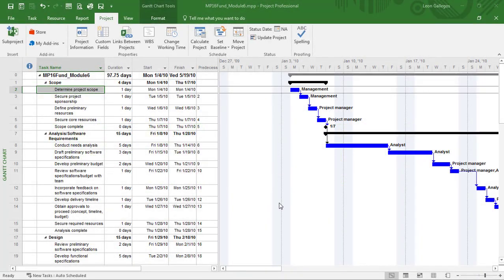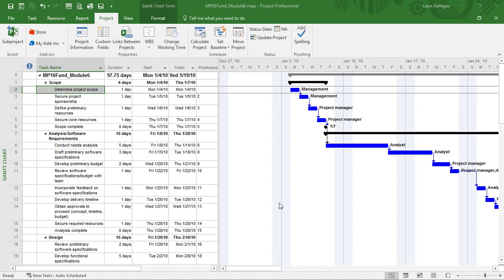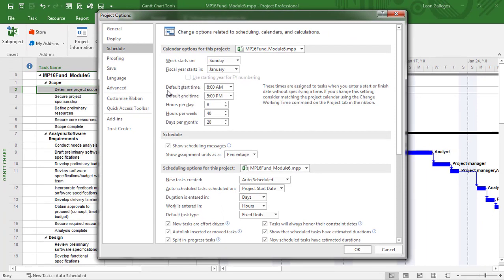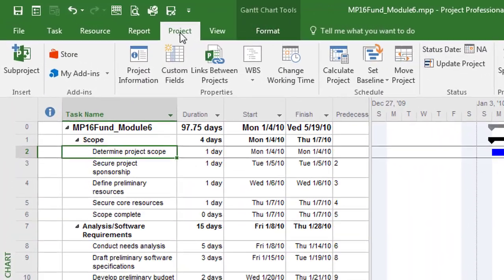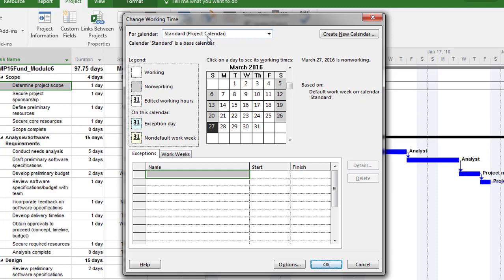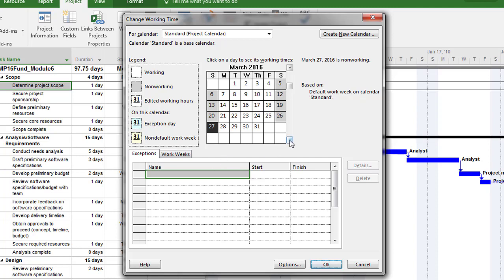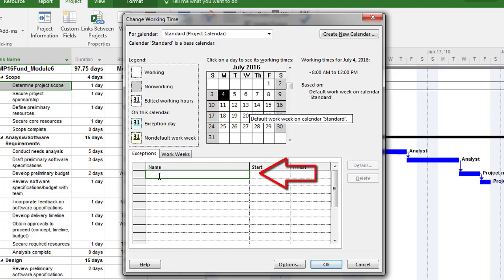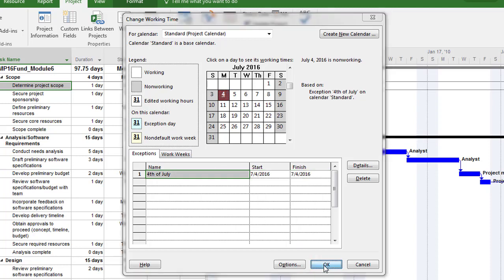Managing Calendars with Microsoft Project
Learn how to create exceptions to manage company holidays and varying working and non-working "exceptions" in your calendars in Microsoft Project.